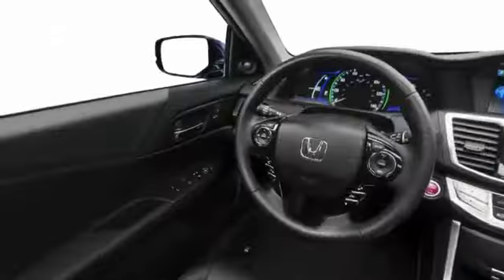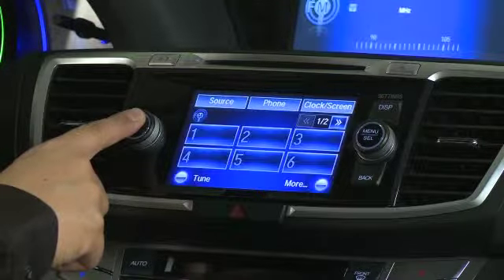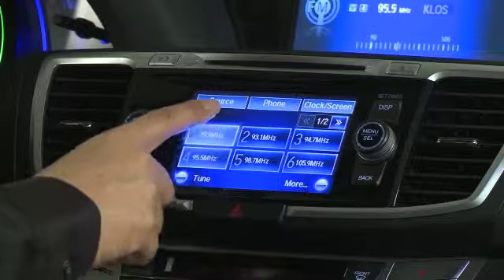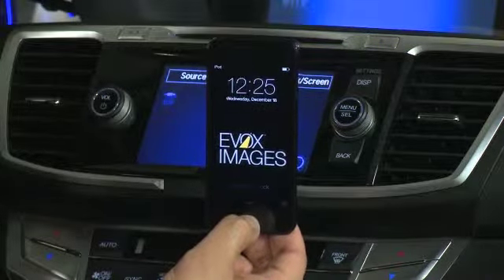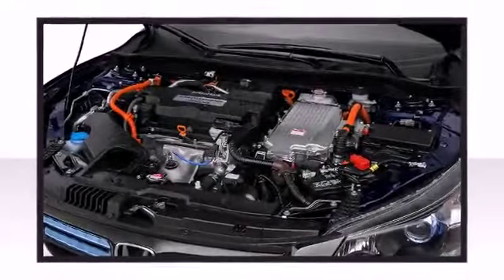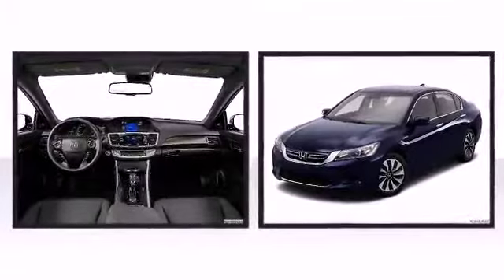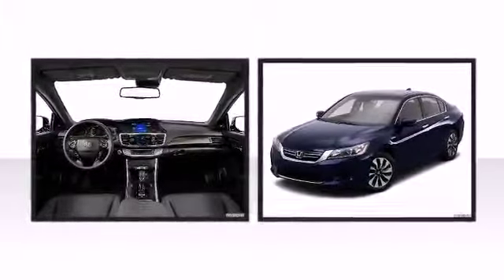2015 Honda Accord Hybrid: Sarasota's Family-Friendly Vehicle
Finding the best family car means more than just counting seat belts and cup holders. Even what qualifies as a "family car" isn't so clear cut these days. A 2015 Honda Accord Hybrid offers many family-friendly features which makes it a great option for a family vehicle.

A Honda’s roomy interior allows for the ultimate comfort while driving in Sarasota. Extra cargo space will come in handy for all of your storage needs.

Built with safety in mind, a Honda has many high-rated safety features, including airbags and anti-lock brakes, making it one of the most family-friendly vehicles on the market.

Stop by Hendrick Honda of Bradenton today to see how a 2015 Honda Accord Hybrid can provide comfort, reliability and security for you and your family.